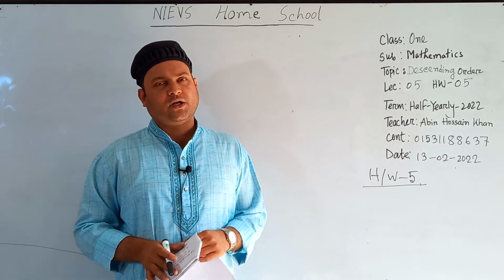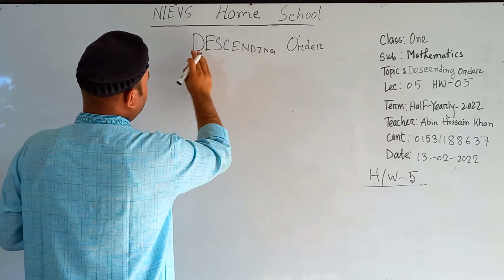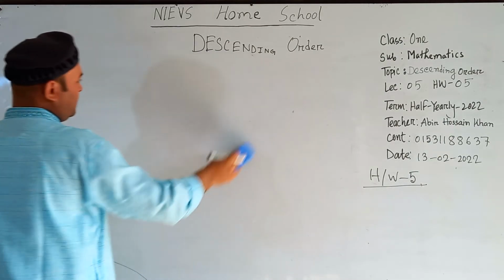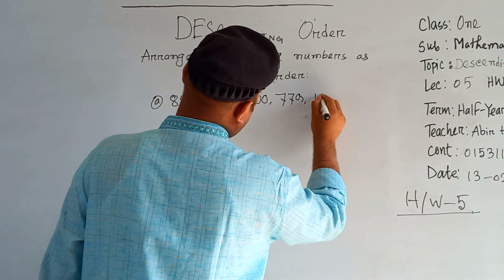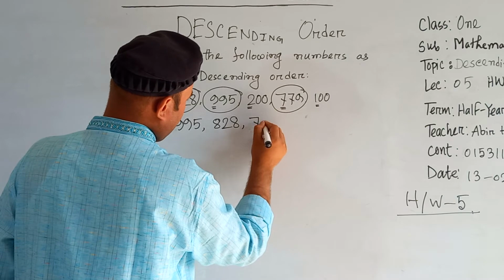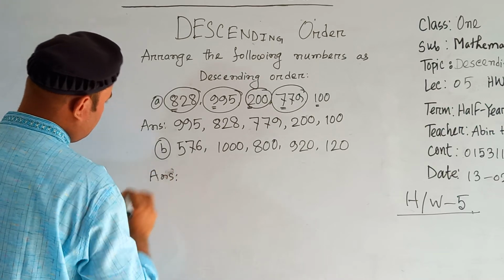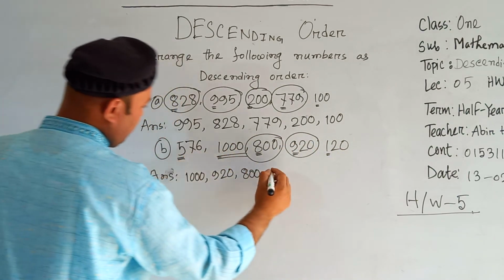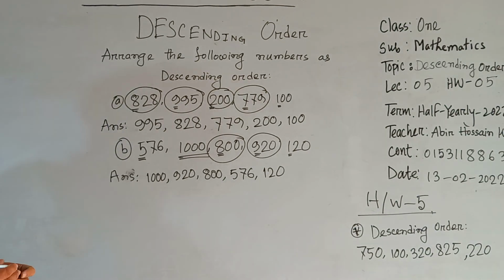Class: One, Subject: Mathematics (Lecture-05), Topic: Deseeding order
Half Yearly-2022
Class: One
Subject: Mathematics (Lecture-05)
Topic: Deseeding order
Teacher: Abir Hossain Khan